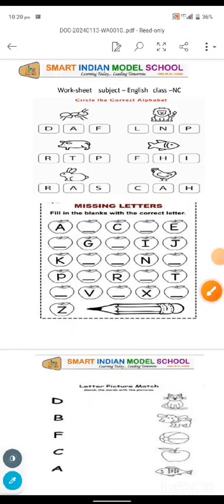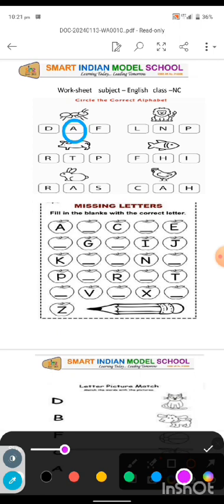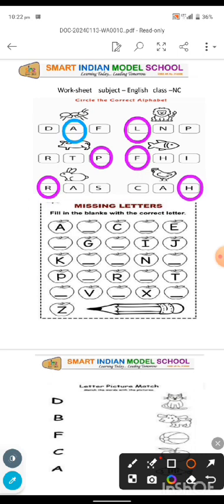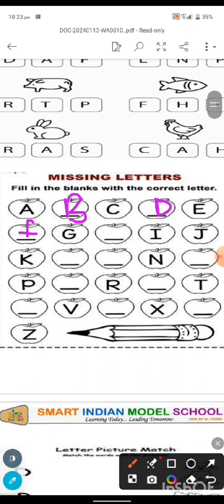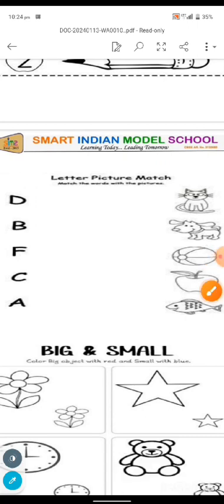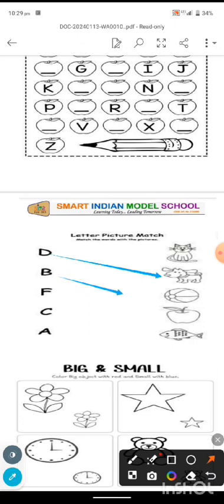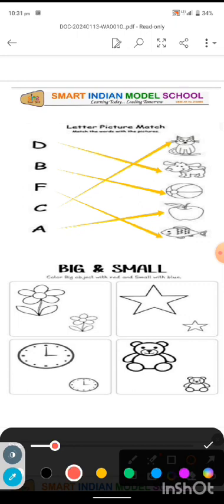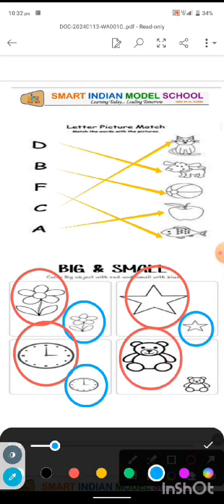Class - NC ubject -EnglishToppic - Alphabet (Ato Z)